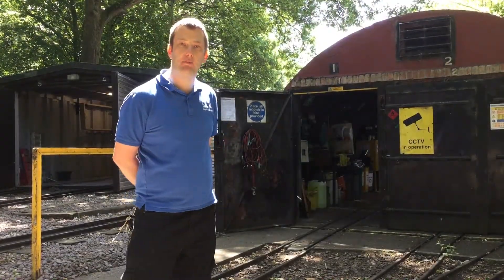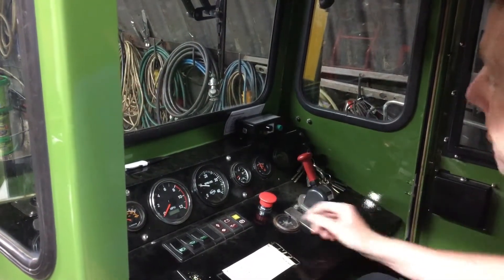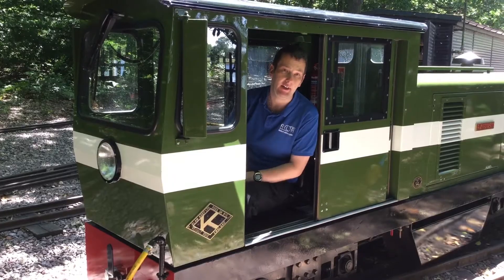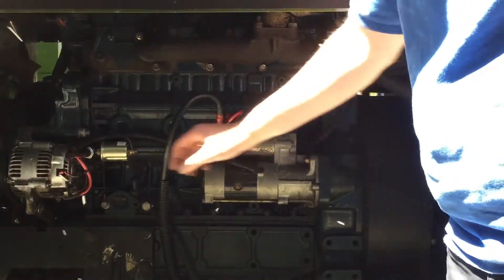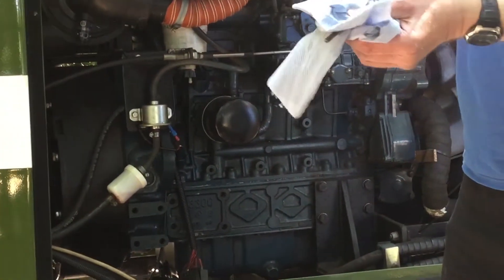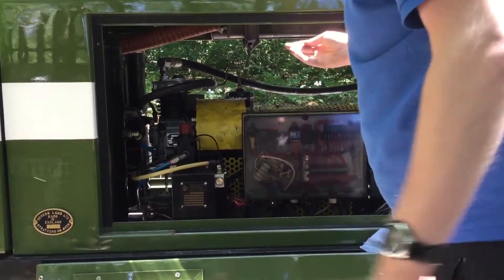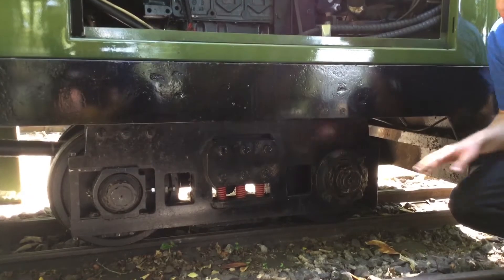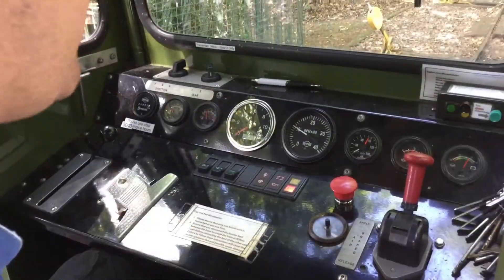Ruislip Lido Railway | Daily locomotive preparation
A video in glorious conditions back in summer 2017 with 'Bayhurst', showing the daily preparation of a locomotive before service.